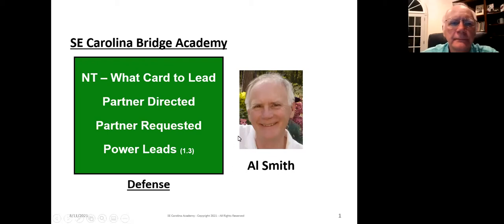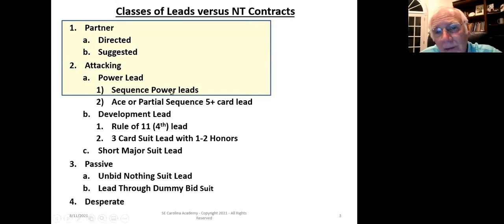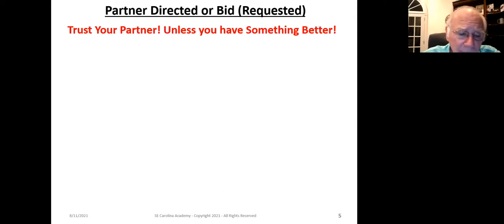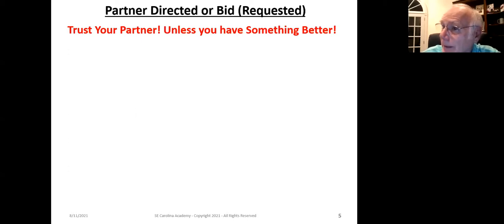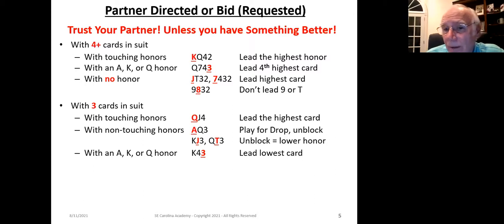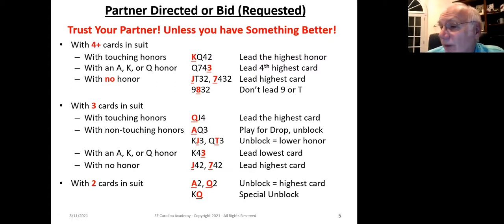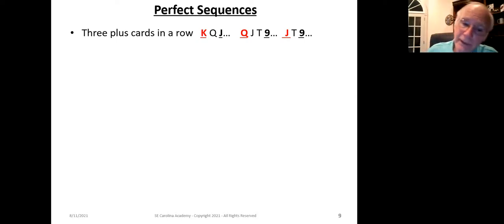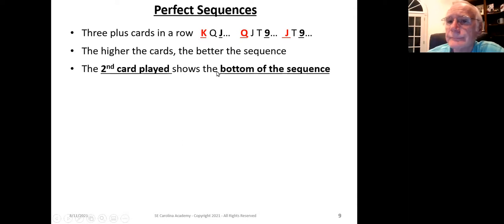15.1.03 NT What Card to Lead Paet 1 Attacking Power Leads